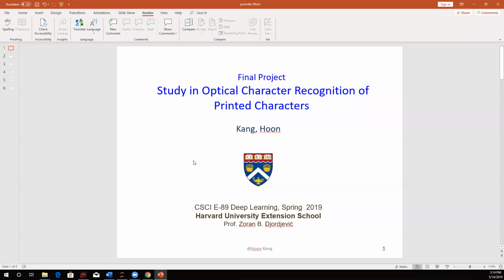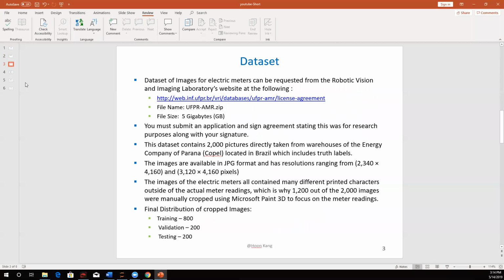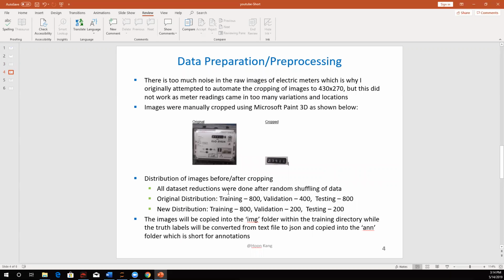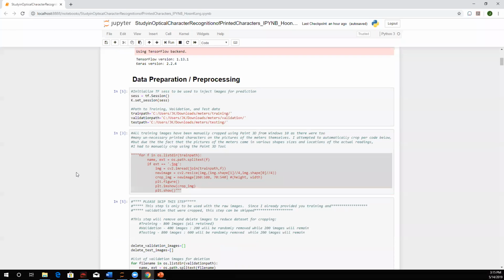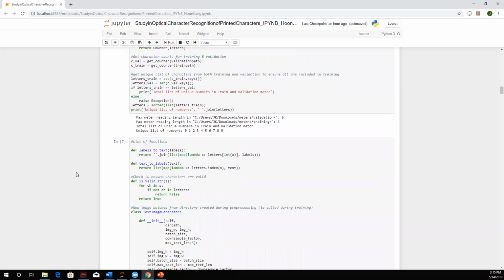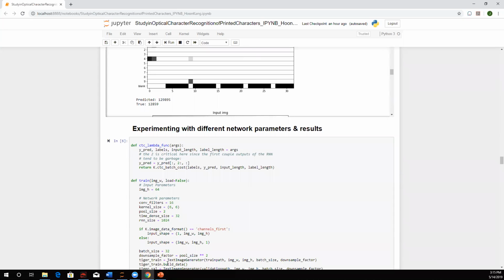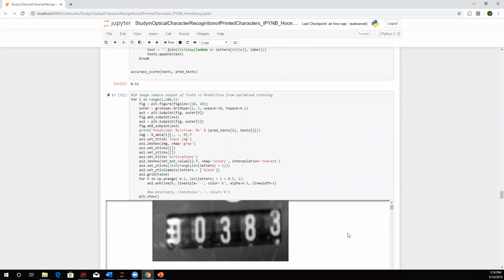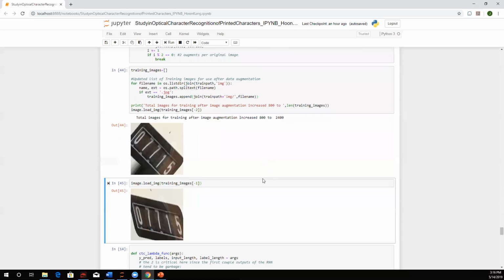CSCI 89 Deep Learning Hoon Kang Short Video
CSCI 89 Deep Learning Hoon Kang Short Video on Electric Meter Readings